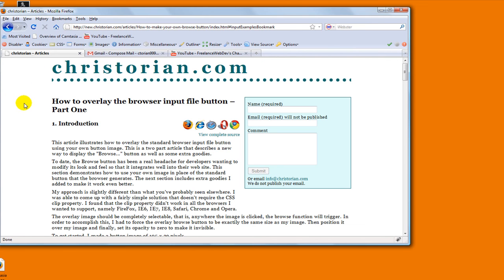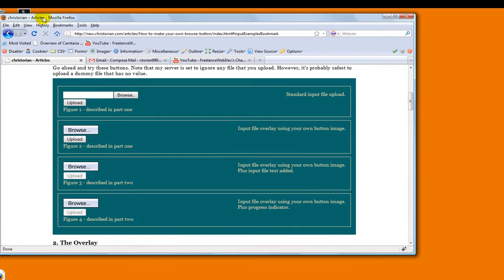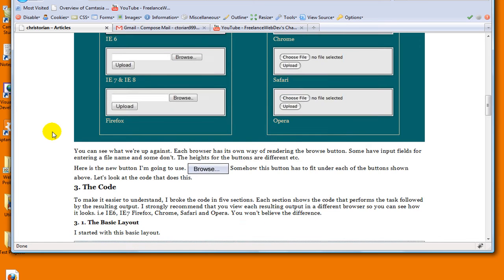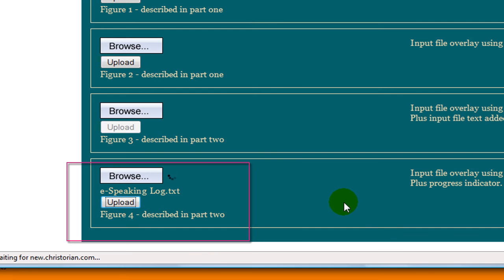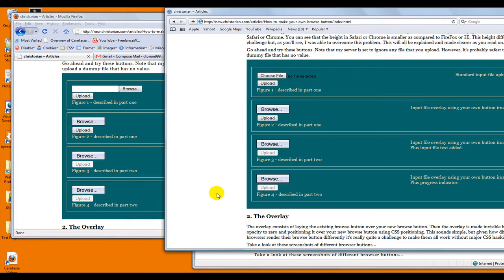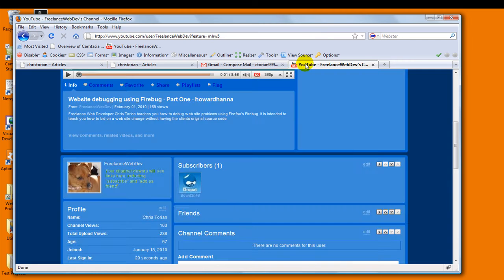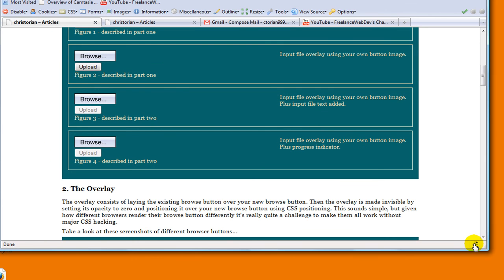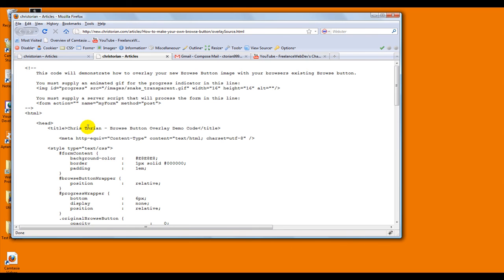Overlay Browse Button Part-1